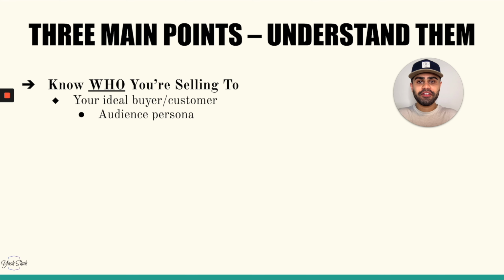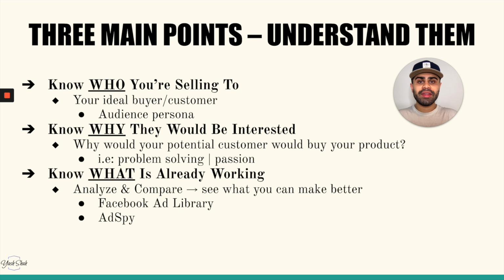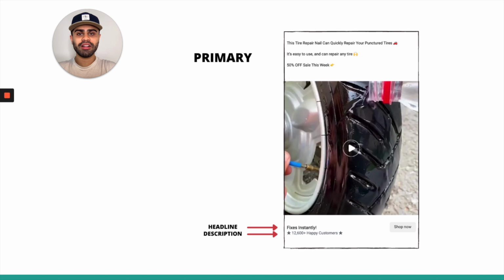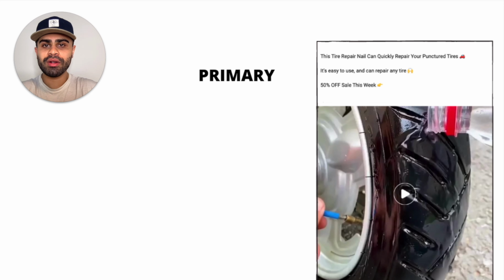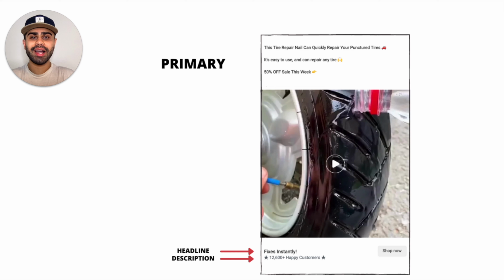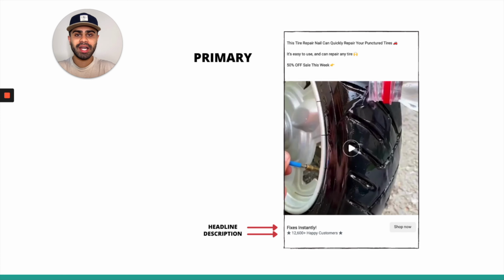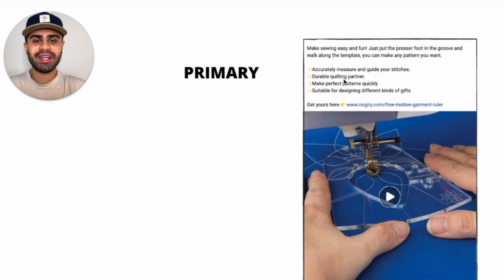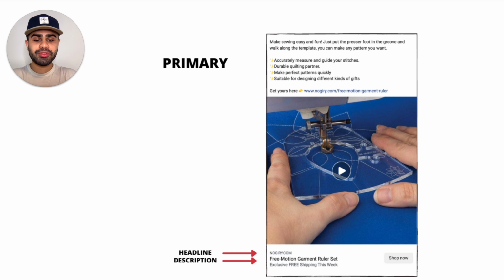How To Write Facebook Ad Copy That CONVERTS Like Crazy | E-Commerce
In this episode, I go over on how to effectively write Facebook Ad Copy for your Shopify Dropshipping or E-Commerce store that actually will have customers click on your ad, and turn into customers.

Writing copy can definitely be tricky, and sometimes you can get presented with 'writers-block' – During the video, I share a template which you can utilize when selling products' that will definitely make things easier, and flow better.